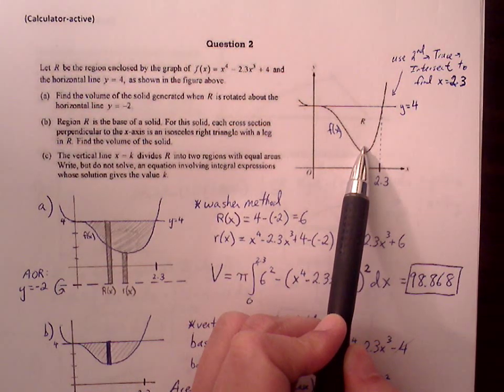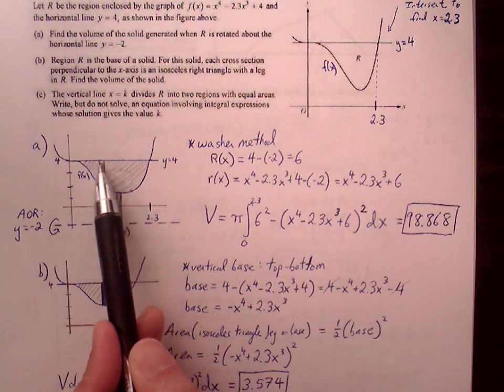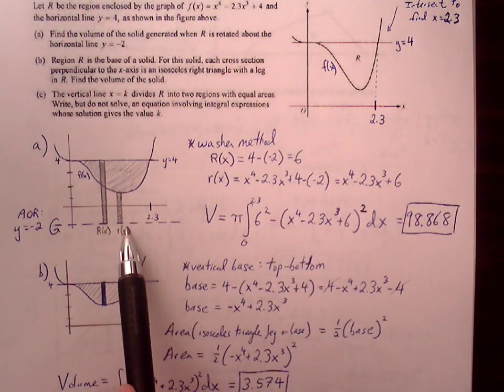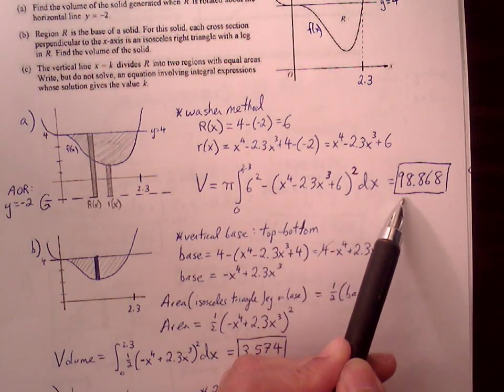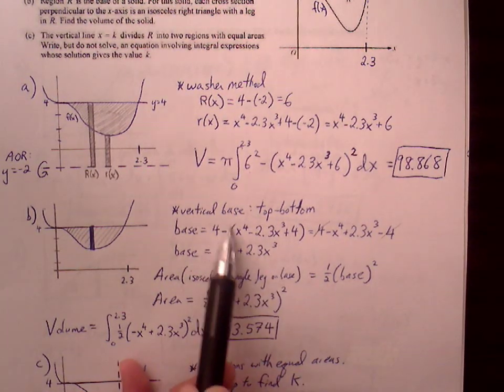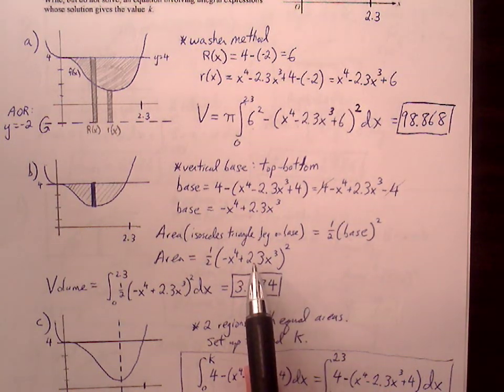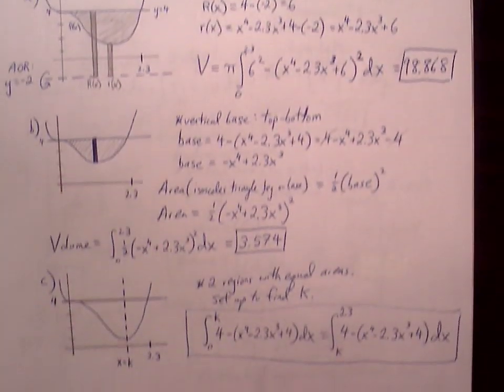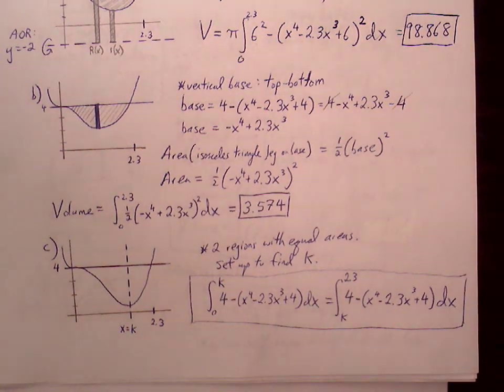FRQ Area Volume Review Problem #2